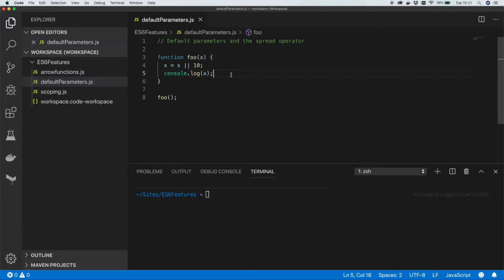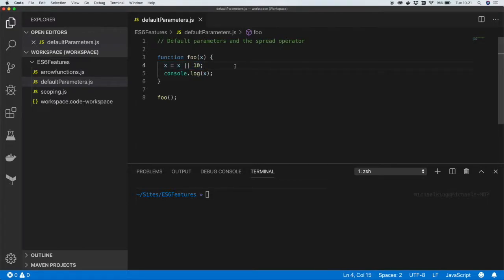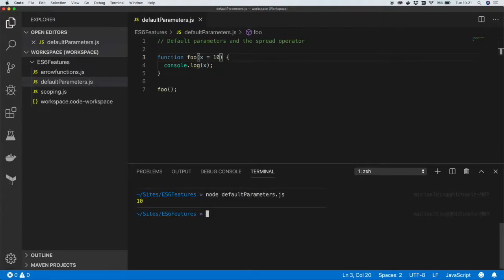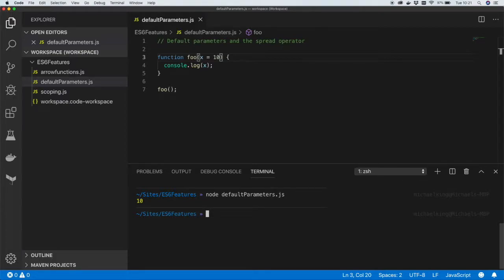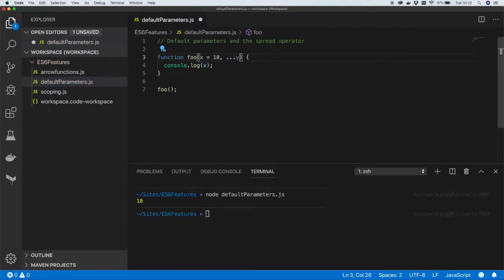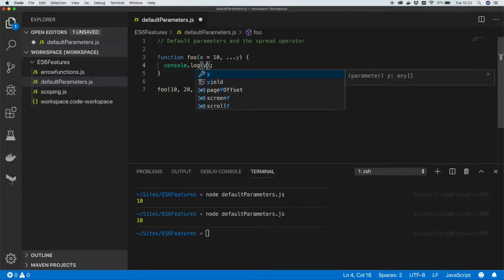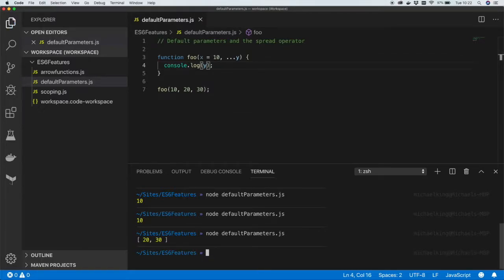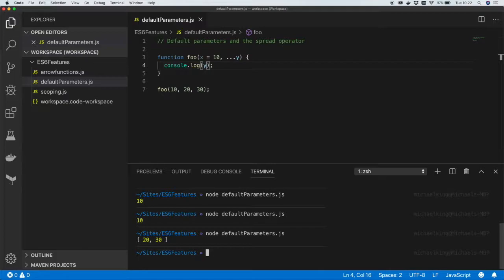Fundamentals of ES6 (Part 3) - Default and Spread Parameters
In the third part of the course, Fundamentals of ES6, Michael King teaches us about some new function parameter types. He runs through the new way of using default parameters, and how to use the spread operator.